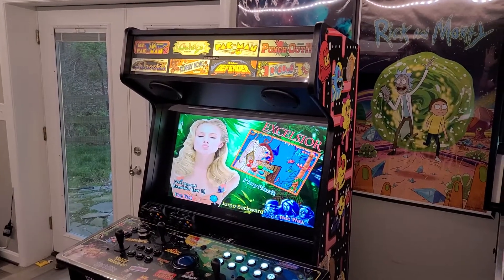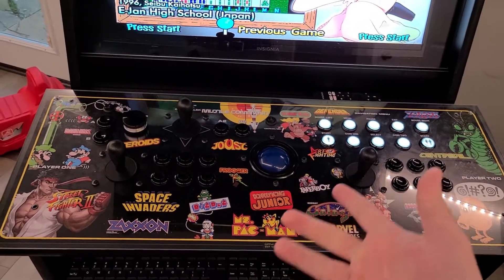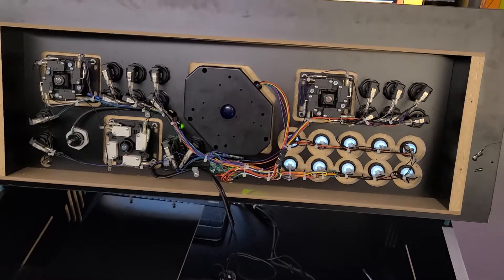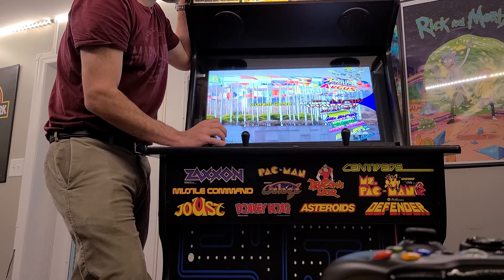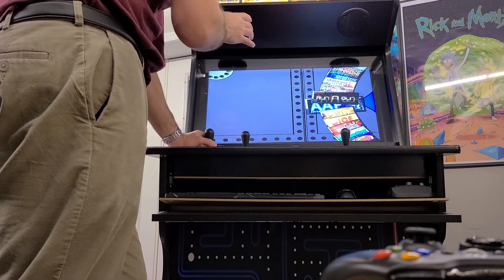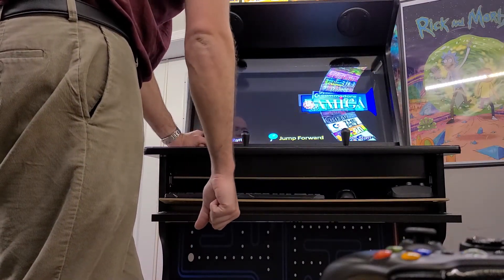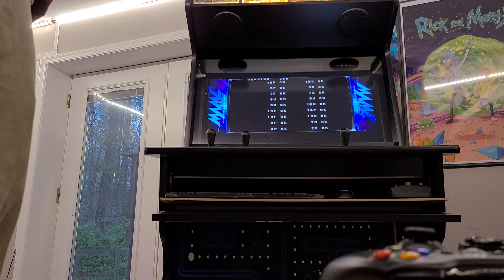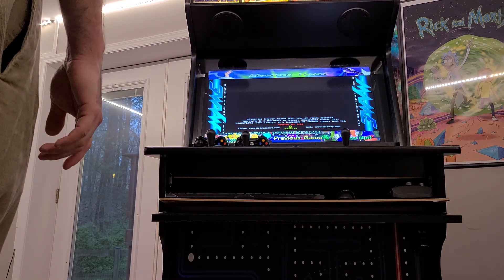Mrtablesalt mame review